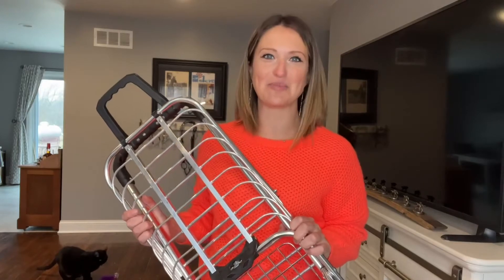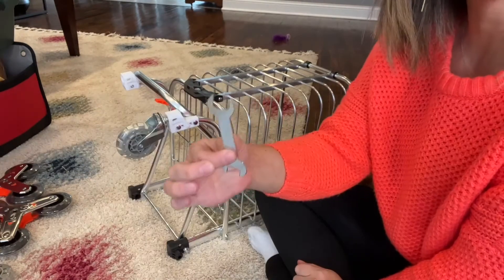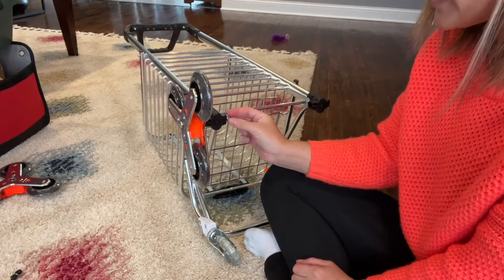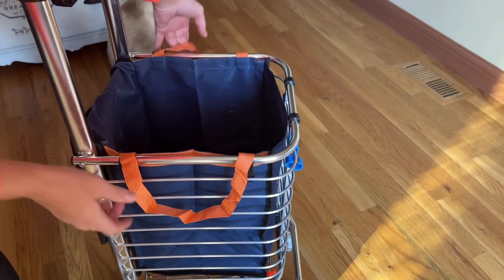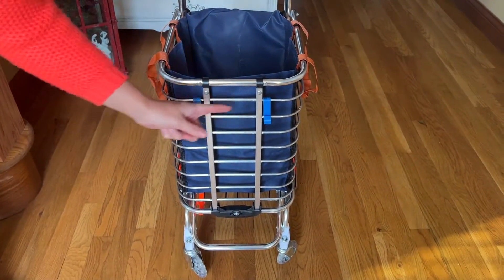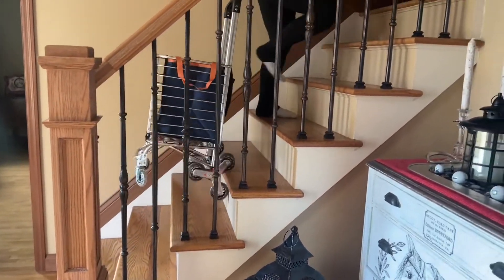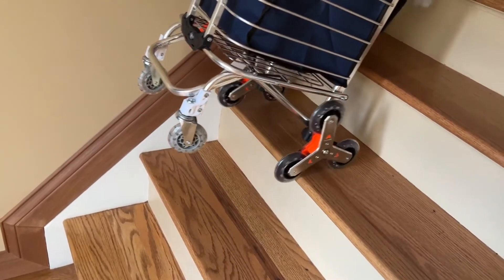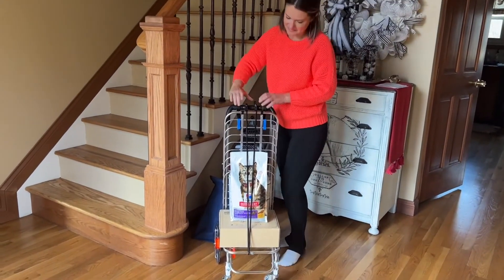Best Folding Grocery Utility Carts 2022 on Amazon USA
To get this Folding

Thing DETAILS NAME:
Compact Shopping Cart Stair Climbing Cart Folding Grocery Utility Carts with Rolling Swivel Wheels and Waterproof Removable Canvas Bag Utility Shopping Cart

Things FEATURES:
1. 【SIZE】：11.7x 17.5 x 37in. The shopping streetcar 35L capacity,and can be broadly utilized for shipping clothing, food, planting instruments, athletic gear and kitchen supplies with its extensive space.
2. UPGRADED HANDLE : The handle of this shopping basket is built up and Lengthening, the collapsing shopping basket embraces 360° turning handle plan, it very well may be utilized paying little heed to tallness, not need to adapting to pull the truck, is not difficult to control and easily redirect the shopping streetcar.
3. 8 WHEEL DESIGN-Different from those 6 wheel shopping streetcar, this shopping basket has a smooth moving 8 wheel plan. The back 6-wheel configuration makes it simple to get all over the steps, and continue on checks or lopsided ways all the more without any problem. It's really great for youngsters as well as the senior people.The front wheel is a widespread wheel, 360 degrees simple to turn.
4. UNIQUE STAIR CLIMBING DESIGN : Three turn wheels plan of the staple truck explicitly for step climbing capacity, which create the step streetcar can coasts all over advances effectively, more work saving. 360 degrees pivoting front wheel of the step climbing truck is a brake wheel, You never again need to
5. HIGH QUALITY：The pure aluminum outline development works on its solidarity and sturdiness. It very well may be utilized for a really long time without bowing and can hold up to 80KG of freight. It accompanies a separable waterproof pack for utilizing in stormy days.